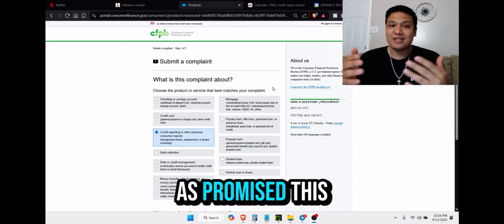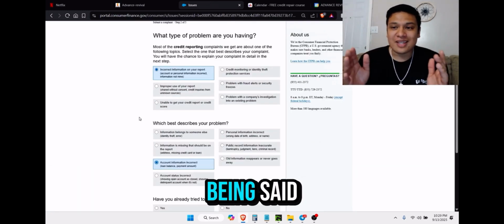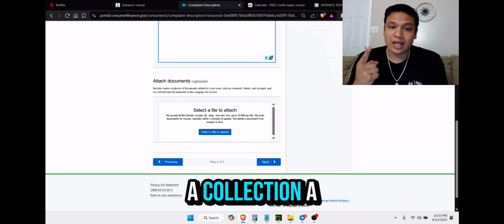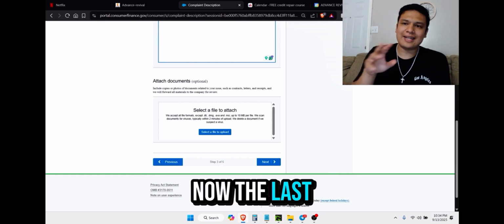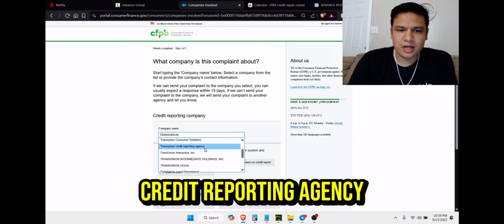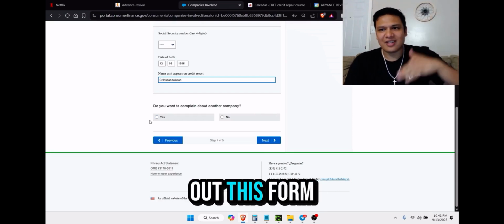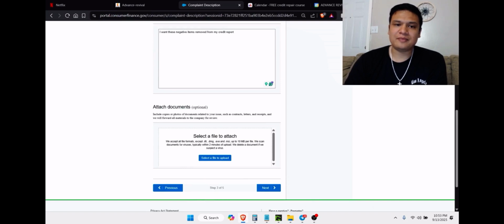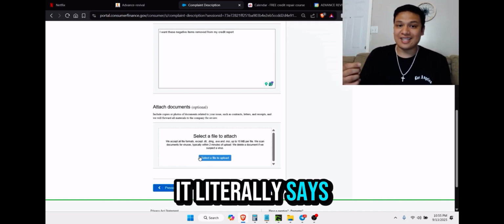You've Been Writing to CFPB Wrong All Along Here's How to Get Results Fast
Most people file complaints with the CFPB (Consumer Financial Protection Bureau) the wrong way—and wonder why nothing happens. In this video, I break down the right way to write your CFPB complaint so you actually get results, fast.

✅ Learn the key mistakes to avoid
✅ How to use the right language that gets attention
✅ The strategy credit bureaus and creditors don’t want you to know

Whether you’re fighting errors on your credit report, dealing with unfair practices, or trying to hold financial institutions accountable, this step-by-step guide will show you how to turn a weak complaint into one that works.

📌 Watch until the end for a bonus tip that can speed up your results even more.